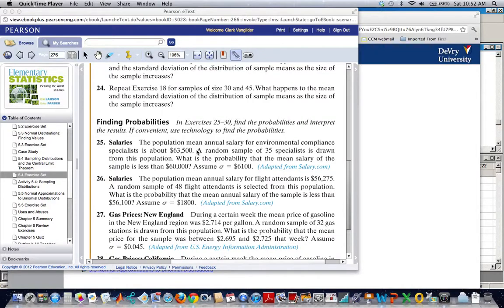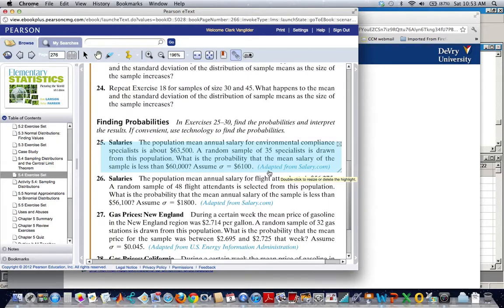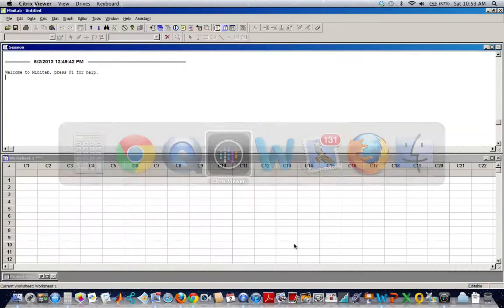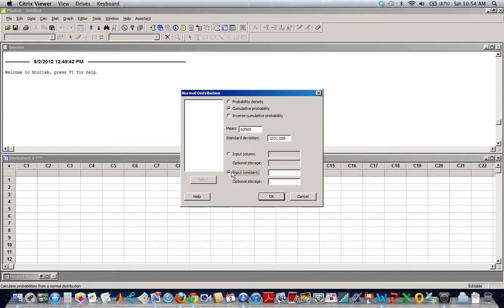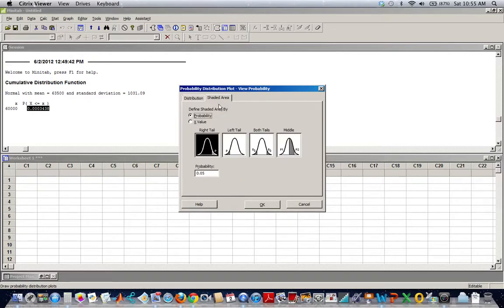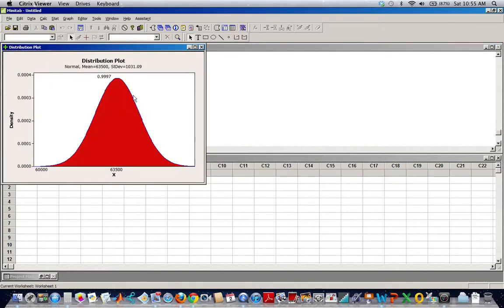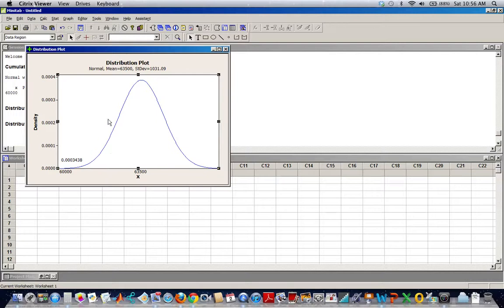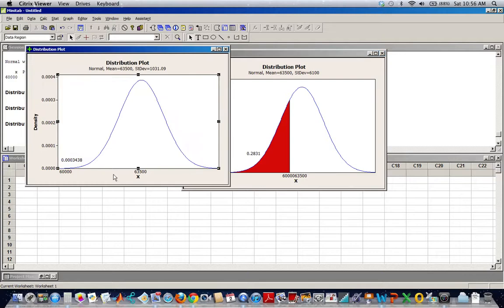Math221_Page276_n25_ver2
section 5.4 problem involving standard error of the mean